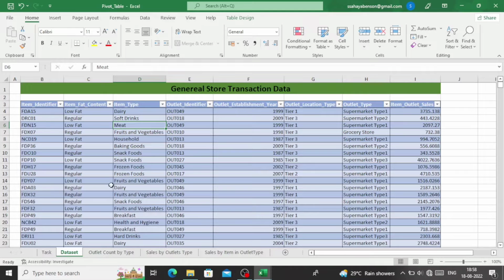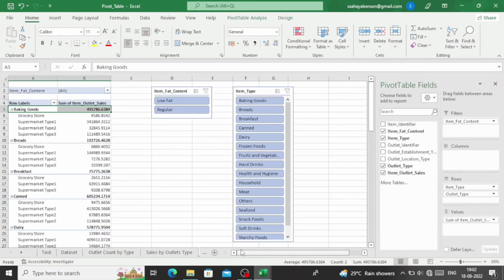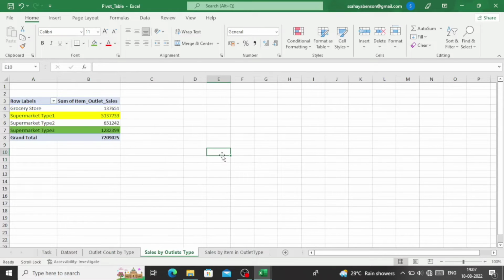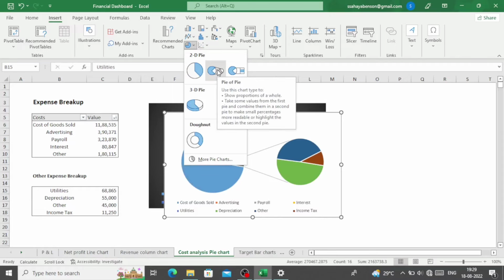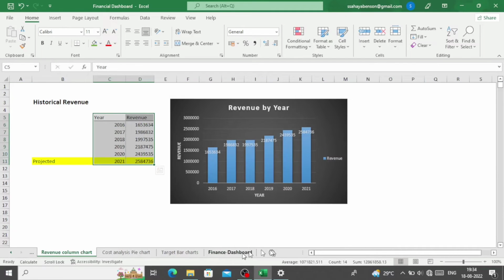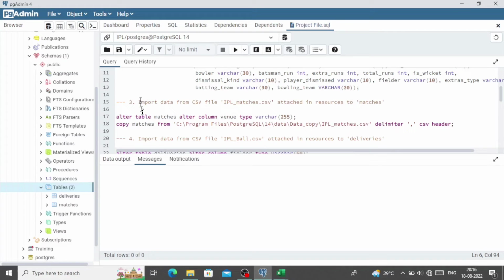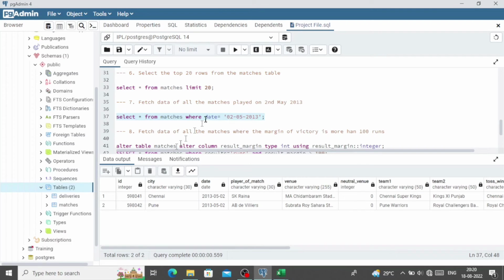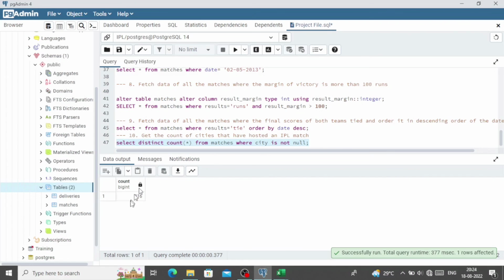Sahaya Benson S - Start-Tech Academy Internship (STEP – I) Task – 3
Problem 1
Problem 2

Dataya Analysis internship.